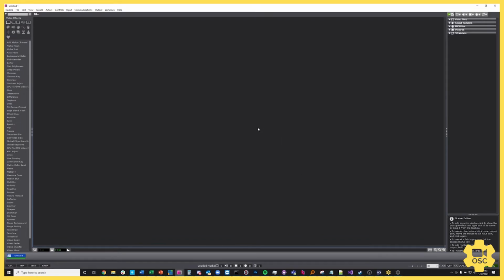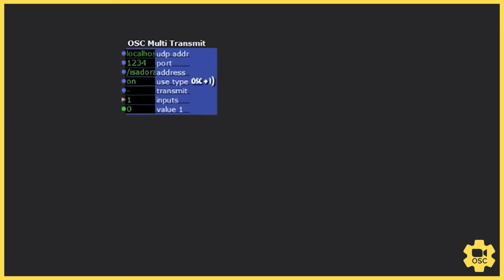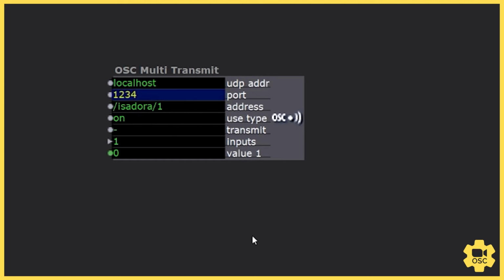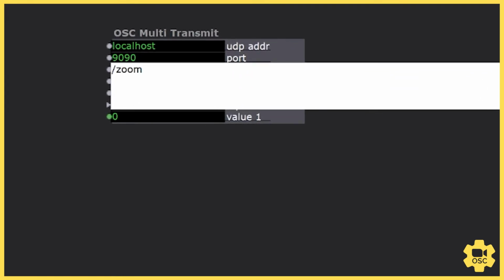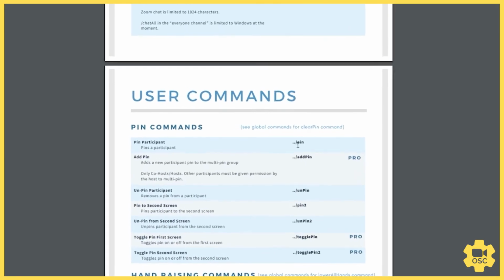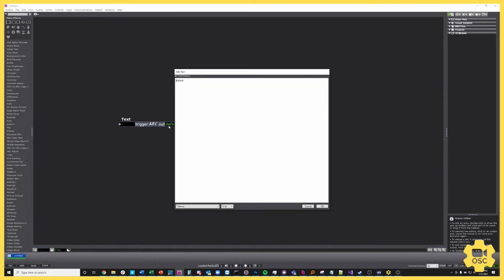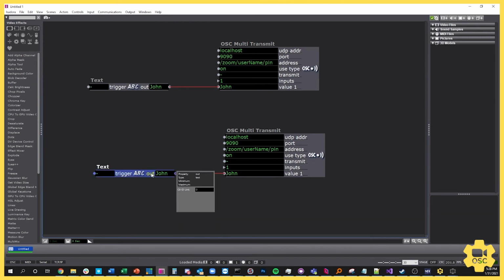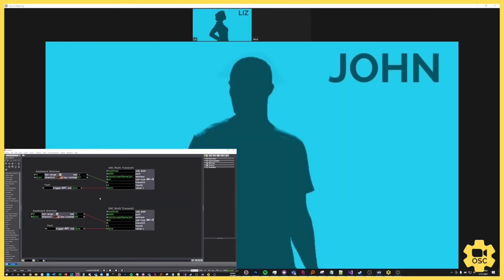Connect Isadora to ZoomOSC 4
In this introductory tutorial, Andy goes over basic process to connect Isadora with ZoomOSC 4 and begin sending OSC messages. For more information about the power of this production tool, please visit: